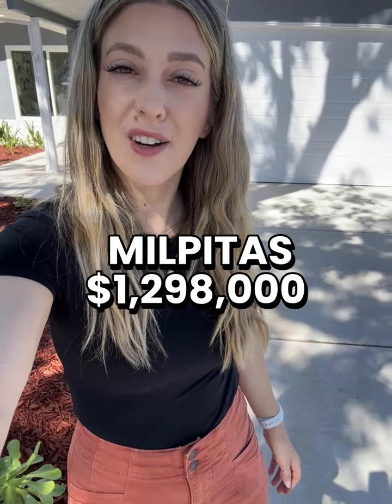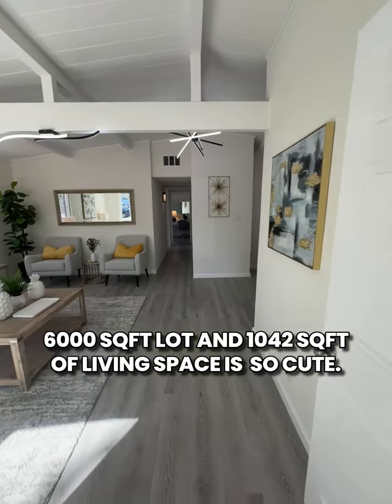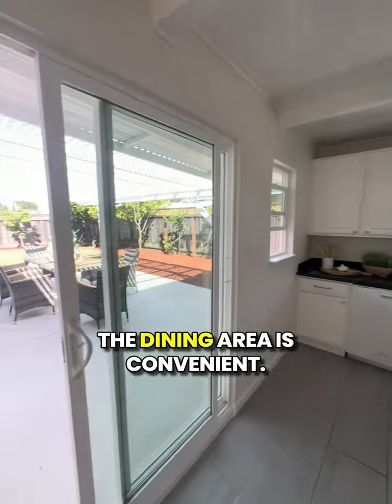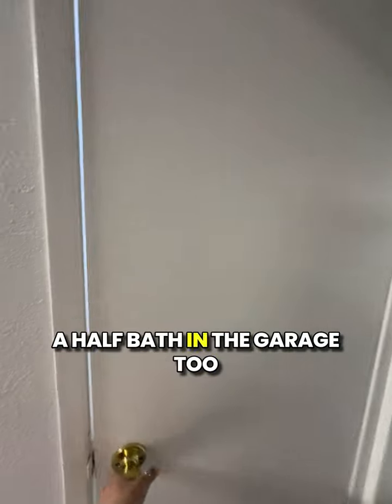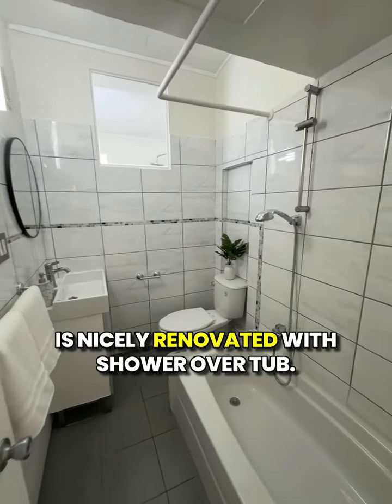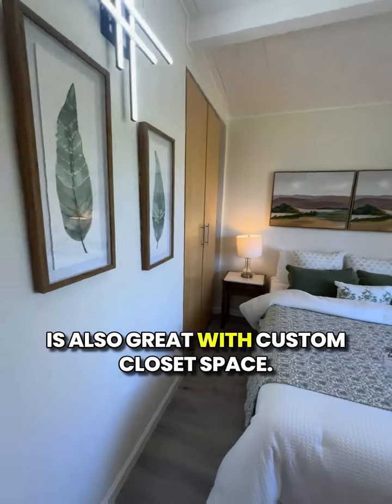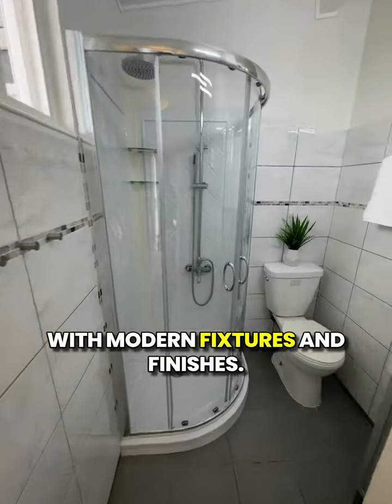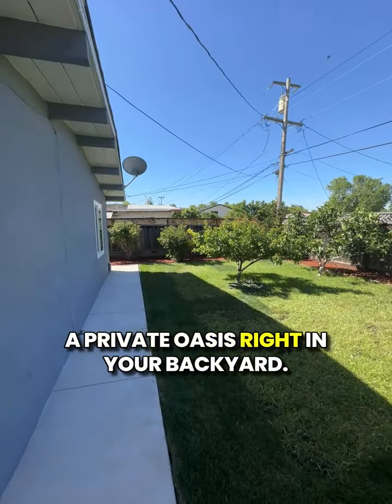What you can get in Milpitas, CA for $1,298,000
Take a look at this charming single-family home in Milpitas, CA! Currently listed at $1,298,000, this home features 3 spacious bedrooms, 2.5 modern bathrooms, and a comfortable 1,042sqft of living space.

Step inside to discover an open floor plan with plenty of natural light, a modern kitchen, and a cozy family room perfect for relaxing evenings. The master suite offers a private en-suite bathroom.

Situated on a generous 6,000 sqft lot, the outdoor space is perfect for entertaining, gardening, or simply enjoying the California sunshine. Whether you're looking for a family home or a peaceful neighborhood, this property has it all.

Remember, while the list price is $1,298,000, the final sold price may vary. Don't miss this opportunity to make this house your new home!

Listed by: Bin Fang